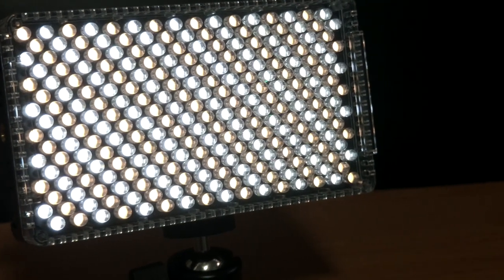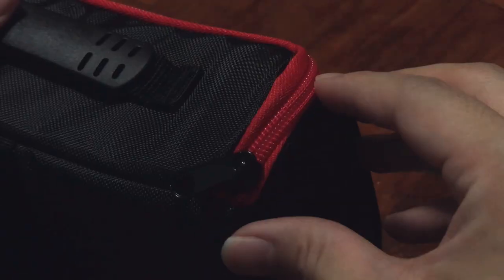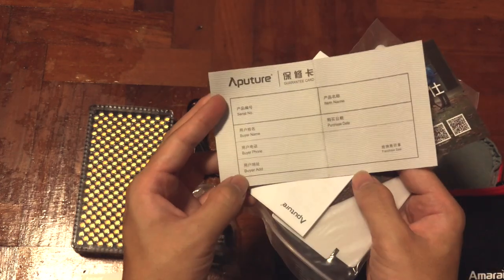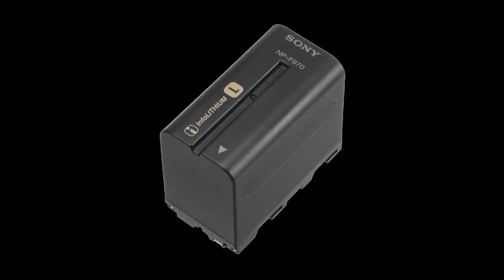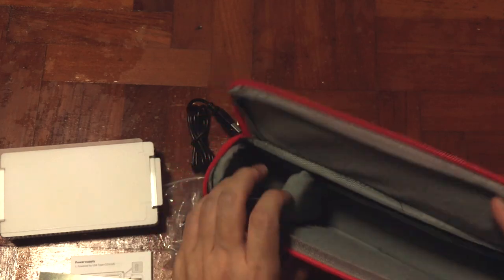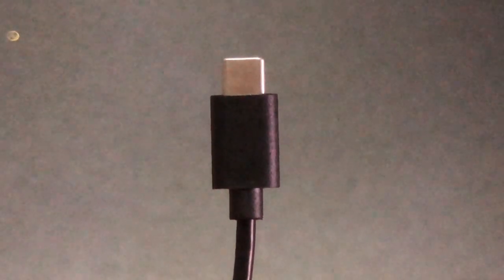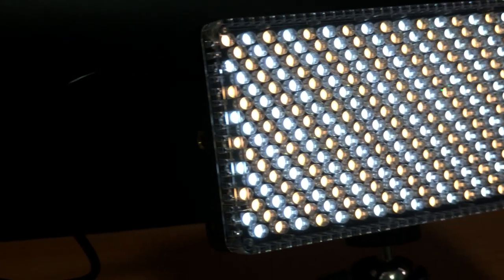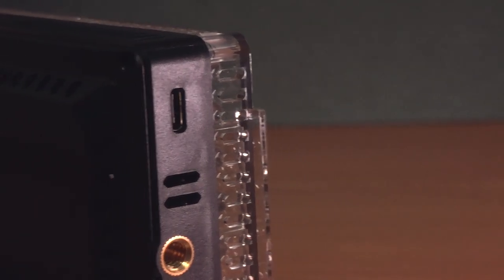APUTURE AL-F7 LED VIDEO LIGHT | GOOD TO USE AS A KEYLIGHT ? [SUNDAY UNBOXING]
Aputure F7 LED video light is here! Thanks my lovely friends for buying this as a gift for me. Now It will be used as my main key light for video, It can be powered 3 different ways and sports bi-color functionality! Check it out here: